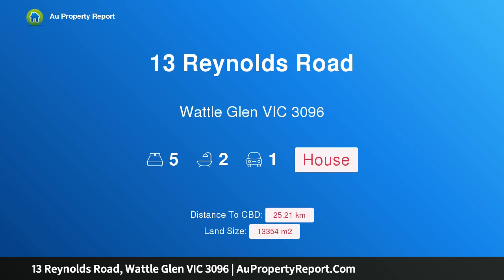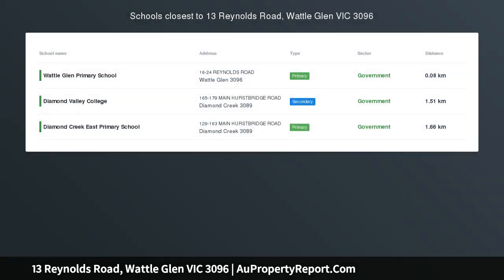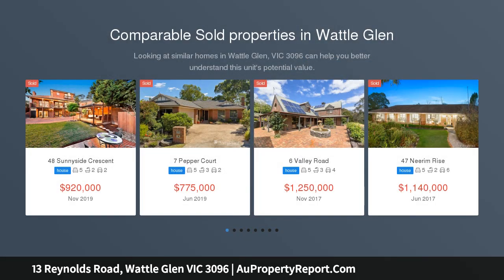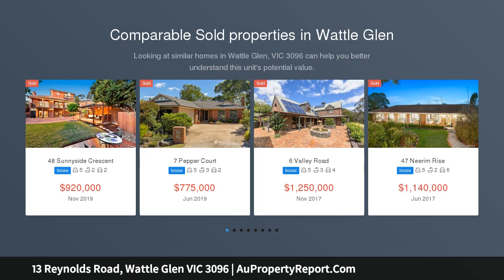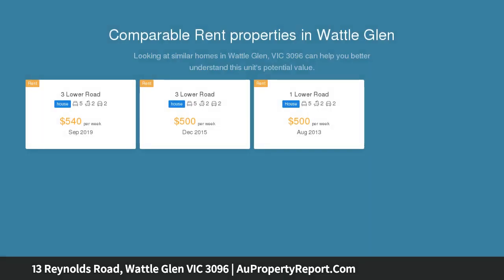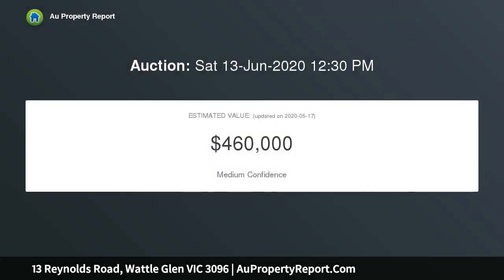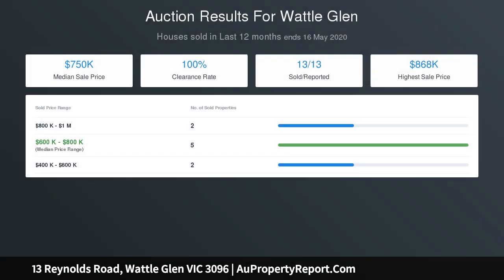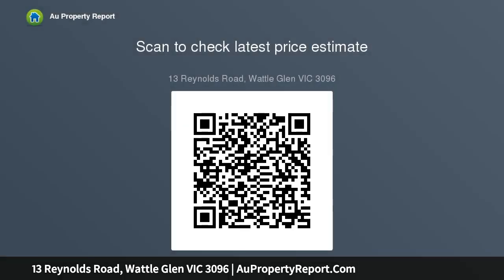13 Reynolds Road, Wattle Glen VIC 3096 | AuPropertyReport.Com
13 Reynolds Road, Wattle Glen VIC 3096
Property Type: house
Bedrooms: 5
Bathrooms: 5
Car Space: 1
Planning permit approved to sub-divide !